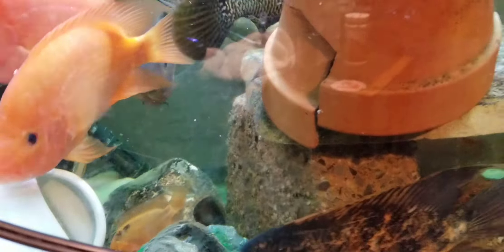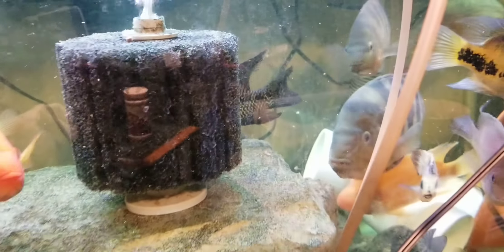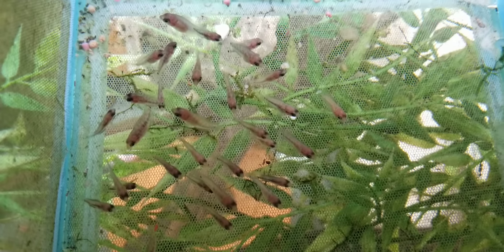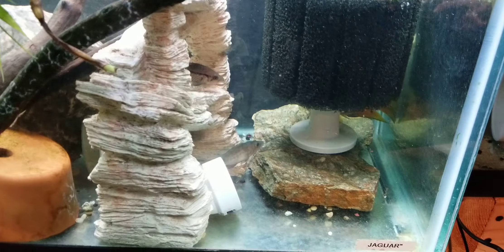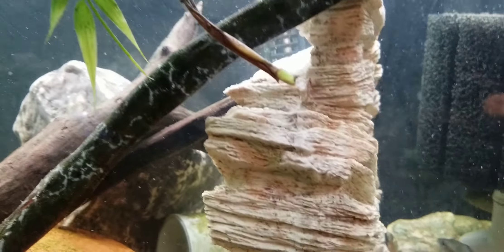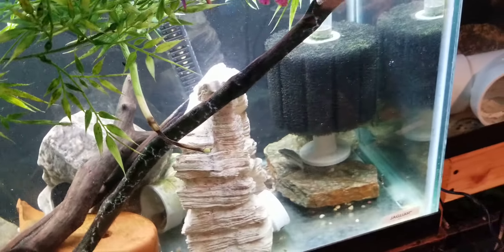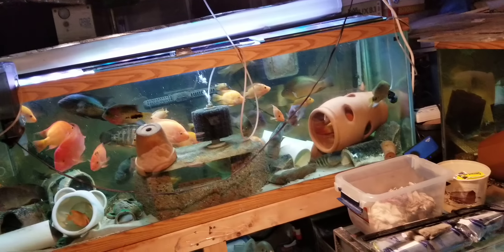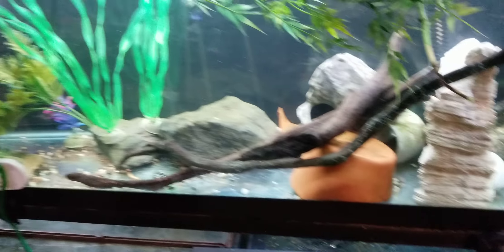Losiellei in the community tank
After the female jump out the tank I waited a month to move the male because they had fry in there I really loved this pair just glad I have fry off of these